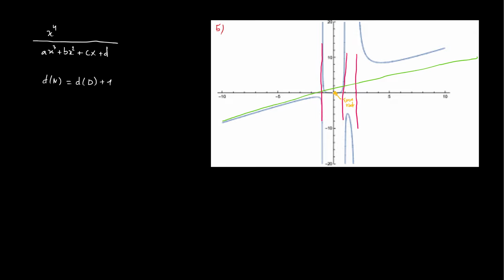WPO9-5 traits of functions